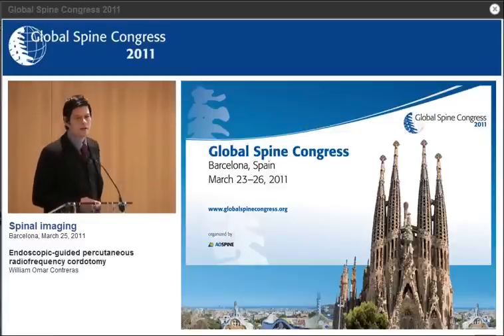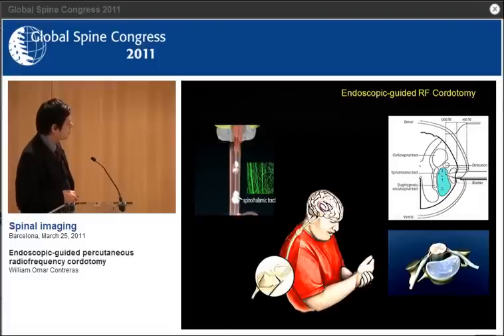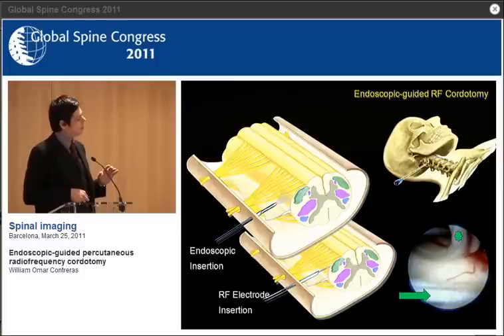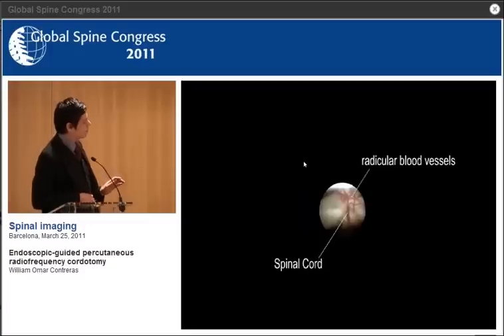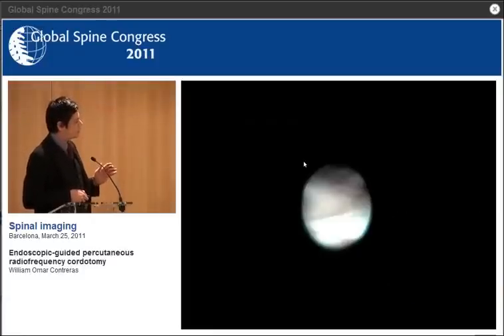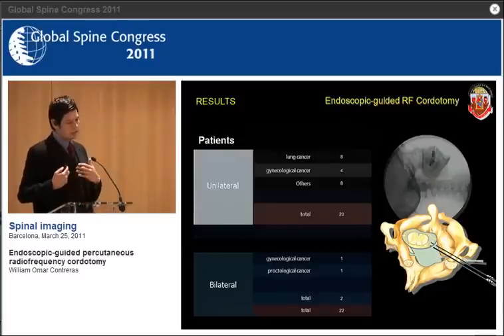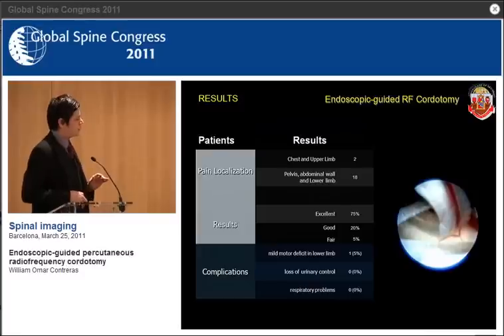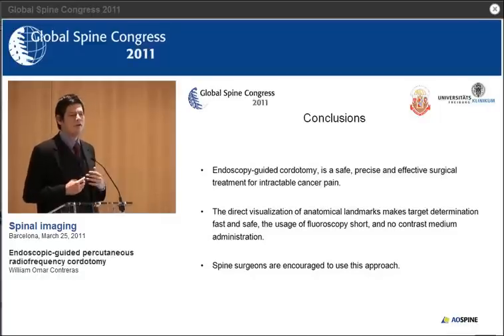Cordotomy treatment for Pain Dr. William Omar Contreras Lopez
The Global Spine Congress 2011 - Barcelona